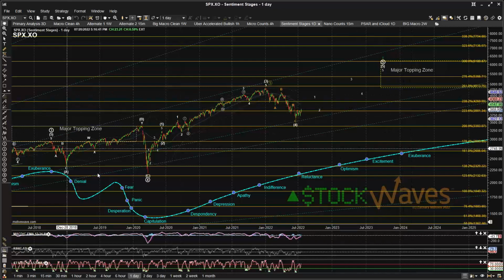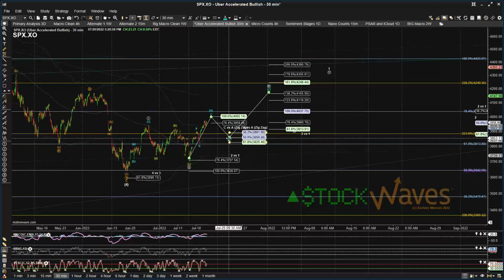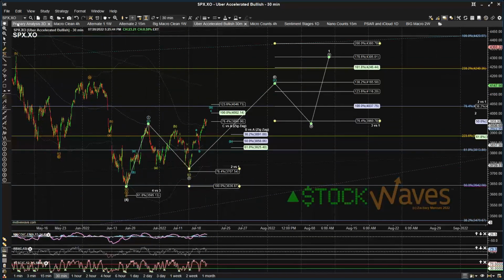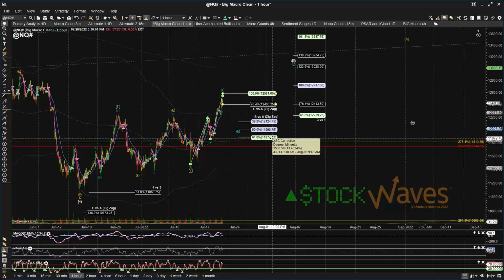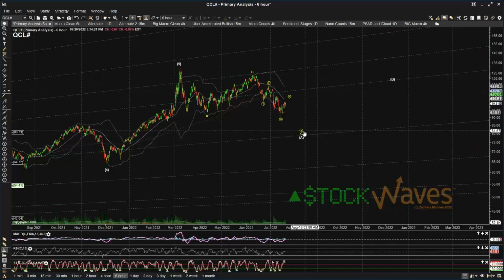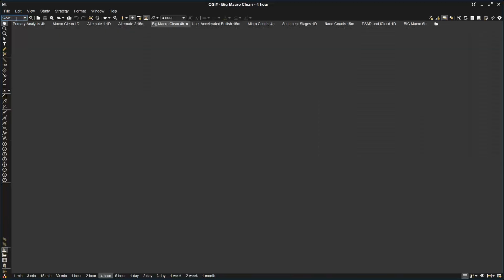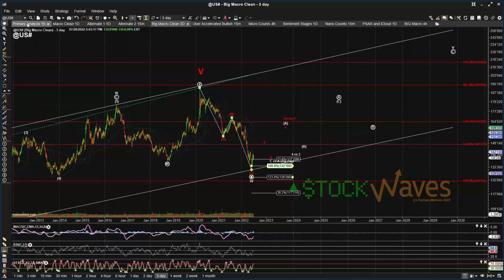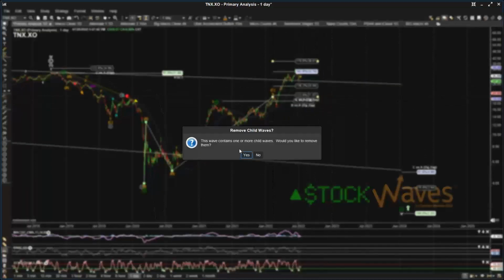EWT Beginner's Circle Webinar 07 20 2022